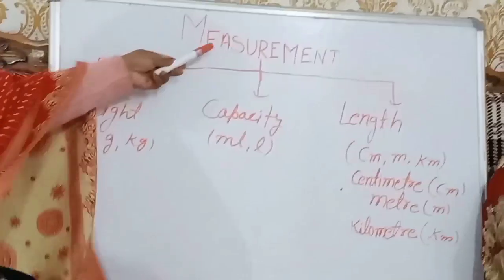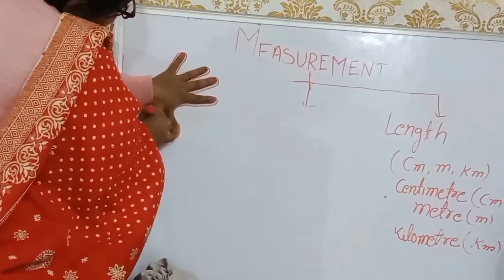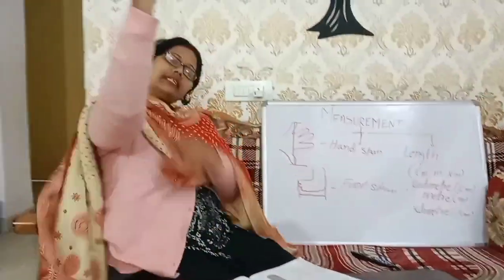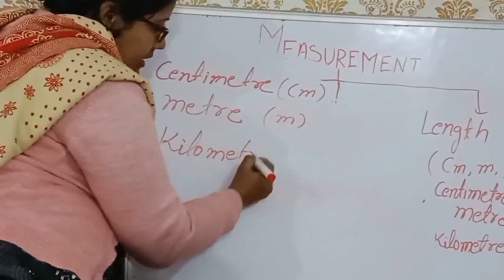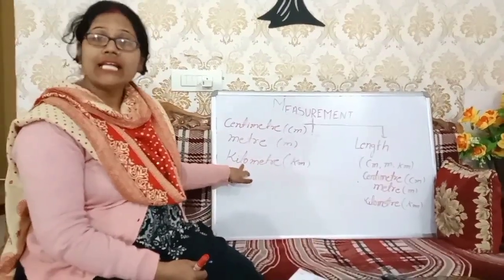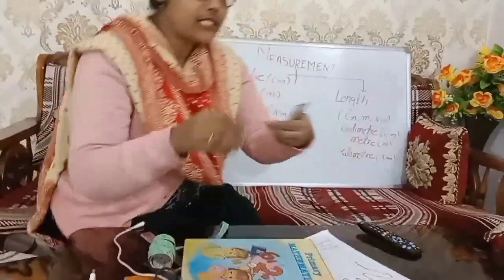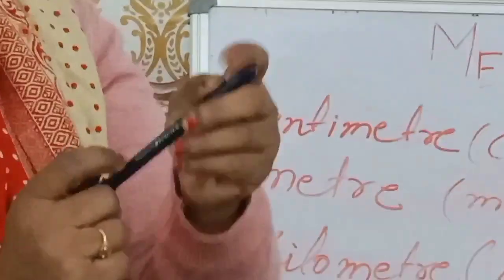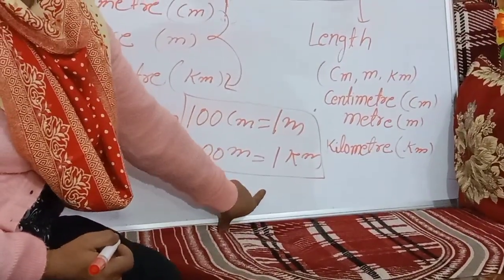concept of length